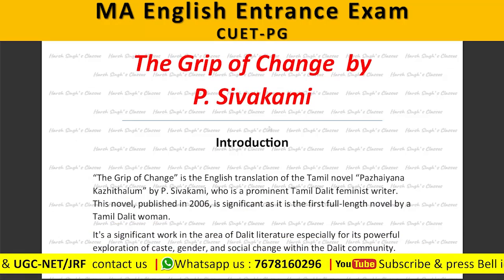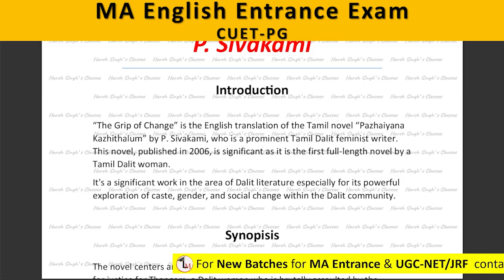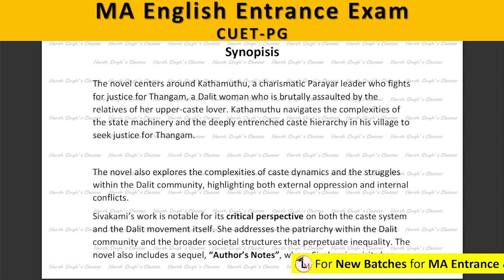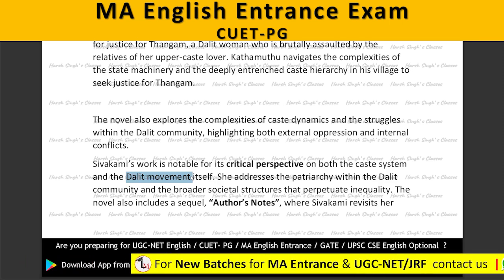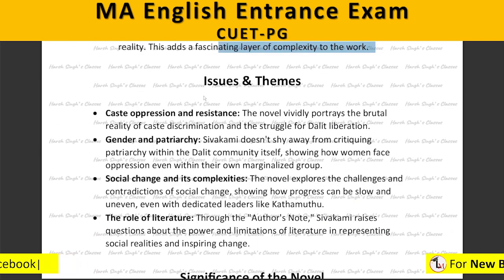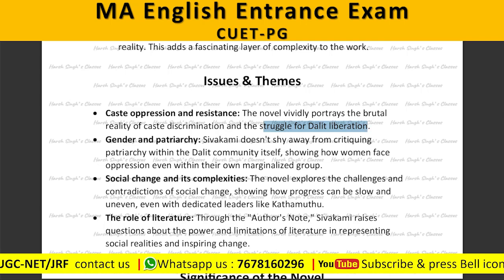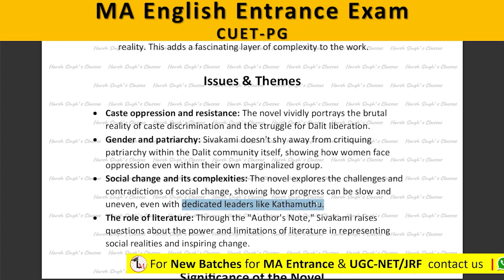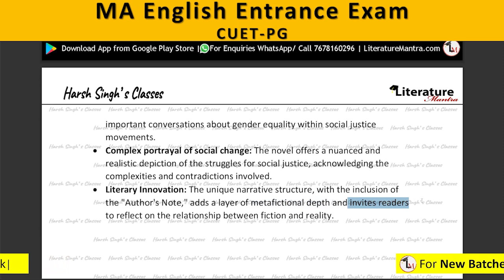P. Sivakami's "The Grip of Change": Dalit Literature Analysis for MA English Entrance & DU/SOL Exams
Dive deep into P. Sivakami's powerful novel, "The Grip of Change," with this comprehensive analysis designed specifically for MA English entrance exams and Delhi University/School of Open Learning (SOL) students. This video explores the novel's key themes, characters, and literary significance within the context of Dalit literature.

We'll discuss:

Dalit Identity and Resistance: Analyze how Sivakami portrays the struggles and triumphs of Dalit characters navigating a caste-ridden society.
Gender and Patriarchy: Examine the intersectionality of caste and gender oppression, as depicted through the female characters in the novel.
Political Awakening and Social Change: Explore the novel's engagement with themes of political consciousness and the fight for social justice.
Narrative Style and Language: Discuss Sivakami's unique narrative techniques and the use of language to convey the realities of Dalit life.
Relevance for Exams: Connect the themes and analysis to key concepts in literary theory, postcolonial studies, and feminist criticism, essential for MA English entrance and DU/SOL exams.
Whether you're preparing for your exams or simply interested in exploring Dalit literature, this video provides valuable insights into "The Grip of Change" and its enduring relevance.

Are you preparing for UGC-NET English / CUET- PG English  / MA English Entrance ? Then learn from the Alumnus of Hans Raj College, Delhi University

        *IMPORTANT MESSAGE FROM HARSH SINGH SIR *

1) Don’t join any coaching WITHOUT CHECKING TRIAL CLASSES and see if they are really helpful.

2) Ask a teacher which College, which University they have Graduated from and done Masters etc. from?

3) Take uploaded interviews with candidates with a pinch to salt. Most so-called big brand coaching centers spend lakhs in publishing false & paid success stories and conducting paid interviews. Remember the thing you should look for in an interview is how a candidate prepared and NOT singing praises of the coaching & how wonderful the teacher was.

4) How good or wonderful a teacher is should be determined after attending several trial classes & going through trial material.

5) BEWARE of so-called ex-assistant professors of Delhi University. Such teachers were mere Guest Teachers. At Delhi University Guest teachers are hired and fired every few months.

6) Guest teachers do NOT have the status of Permanent Lecturers* Ask such so-called ex-assistant professors why their University terminated their contract and did not make them permanent.

7) Often contract termination is the result of Poor Academic record, Poor teaching capability and failure to improve one’s teaching methodology.

8) Most of these Guest lectures claim that they have cleared UGC-NET 20 times or 50 times. But most of the times these so-called ex-assistant professors have cleared NET with 45% marks.

9) Ask them if they were so-brilliant why their contract was not renewed at Delhi University or any University they claim to have worked at?

10) Remember the BEST WAY to check is by attending several trial classes & going through trial material.